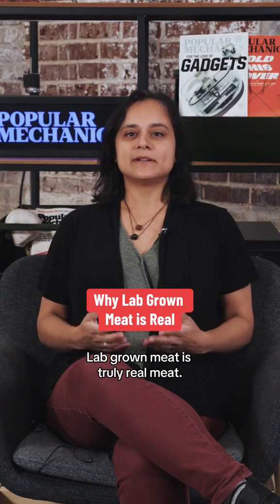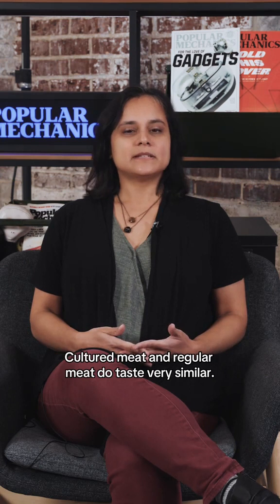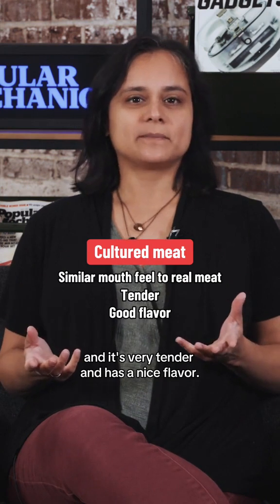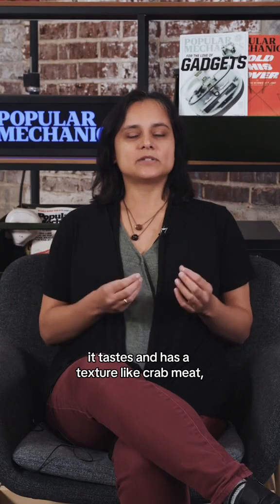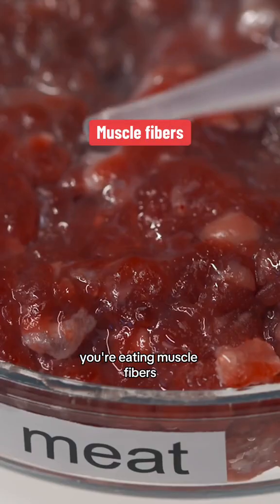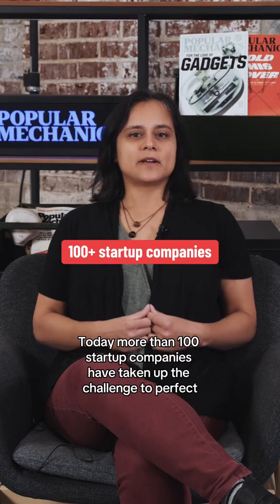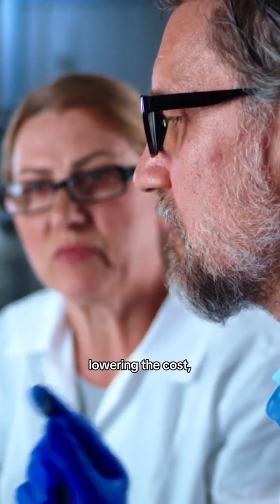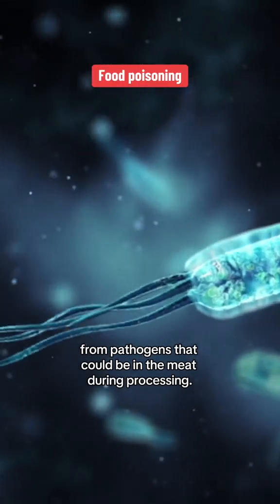Science Behind Lab-Grown Meat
Here’s how scientists bioengineer lab grown animal meats